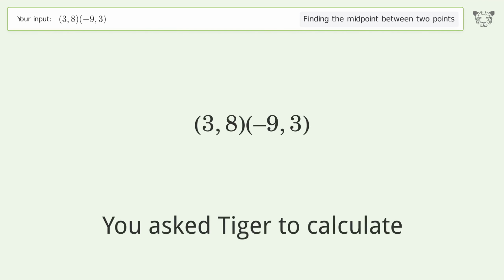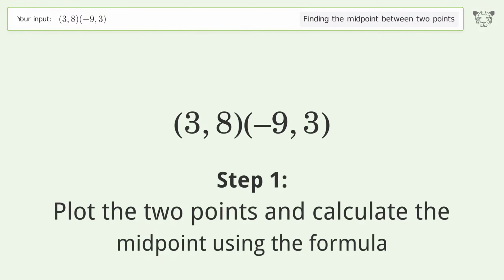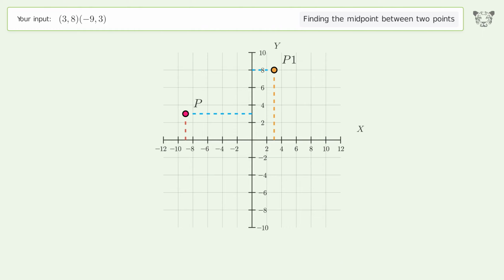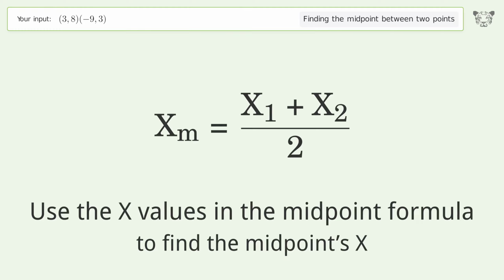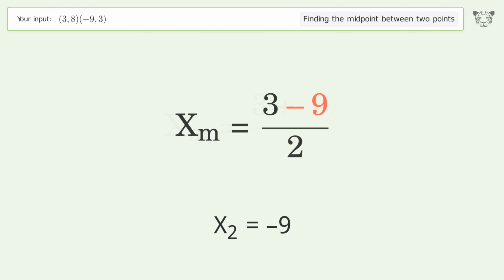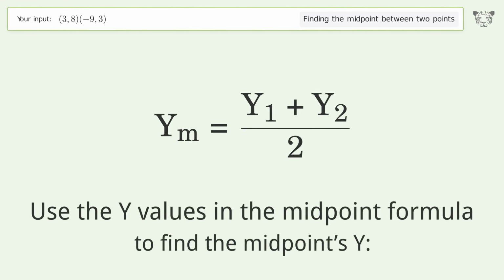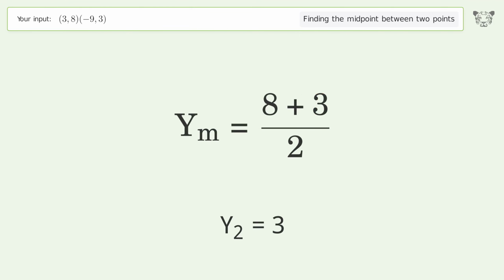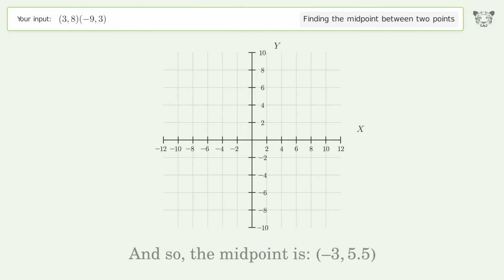Find the midpoint between two points p1 (3,8) and p2 (-9,3): Step-by-Step Video Solution